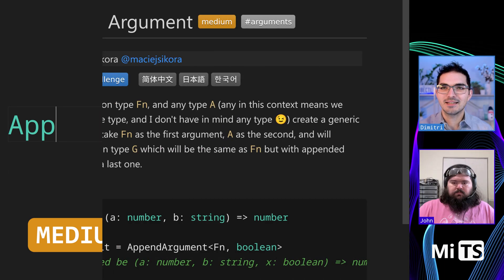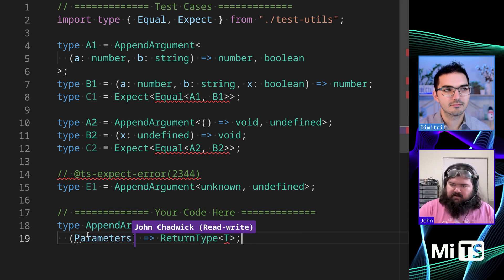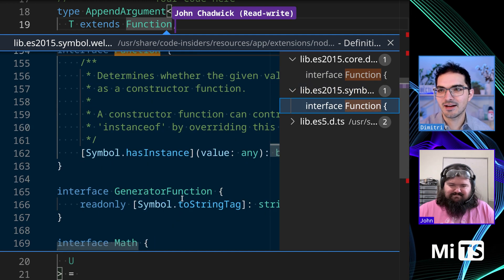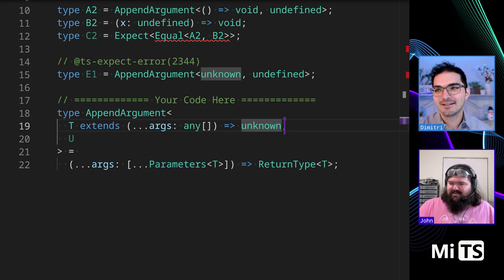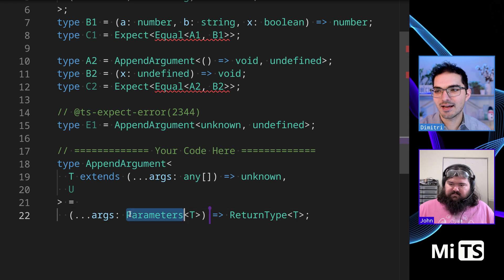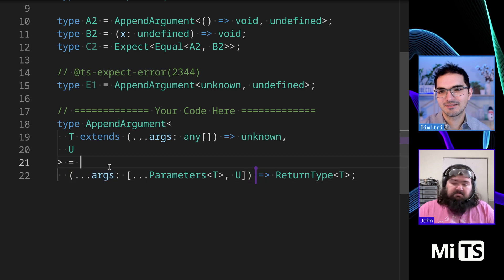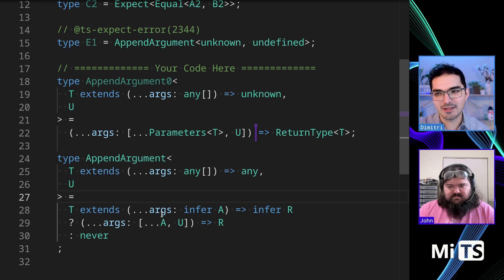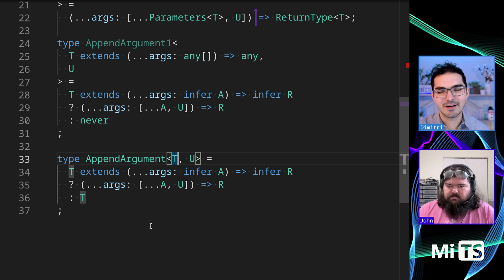Append Argument with John Chadwick - TypeScript Type Challenges #191 [MEDIUM]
`AppendArgument` is one of the more useful challenges since manipulating function arguments is something that does tend to come up in day-to-day TypeScript development.  Take a look!

00:00 description of the challenge
00:36 attempt at a solution
03:54 all tests pass
04:11 alternatives